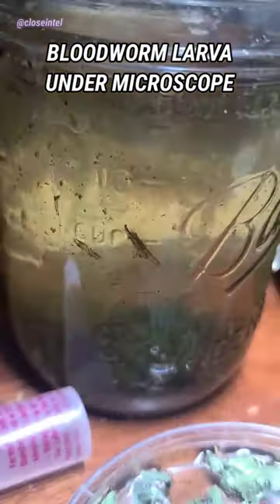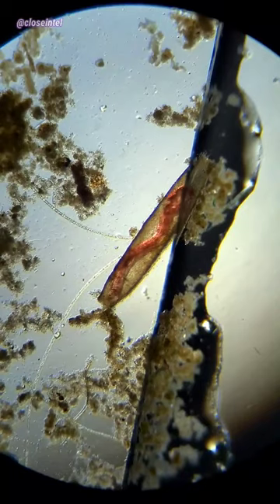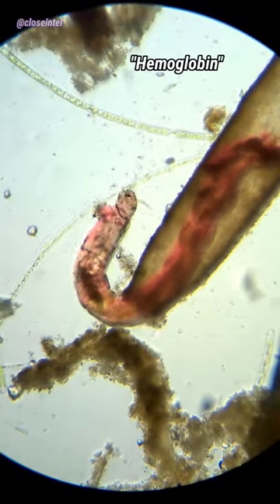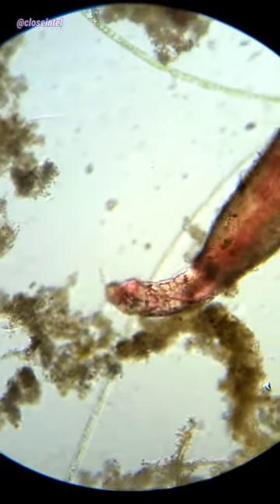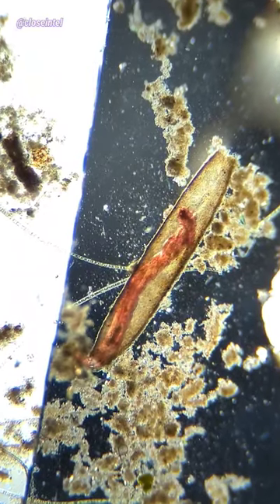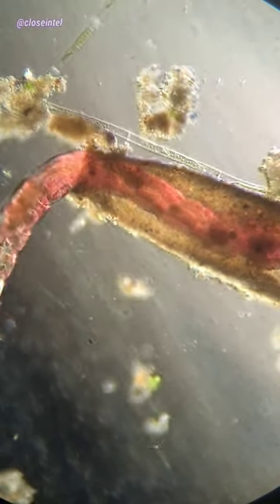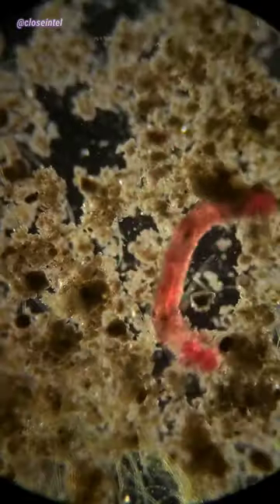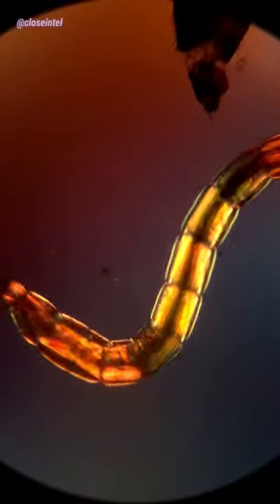Bloodworm Larvae Under Microscope (Non-biting Midge)